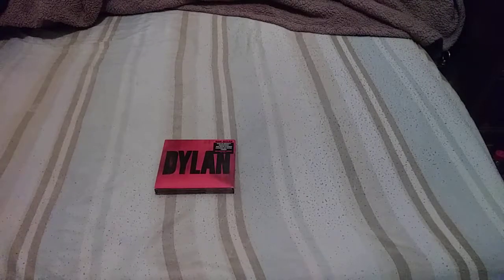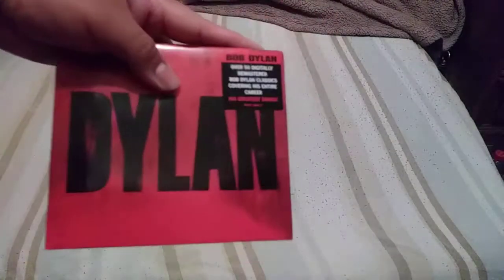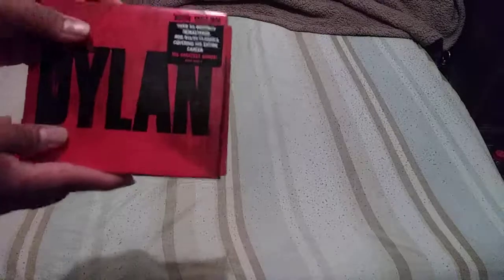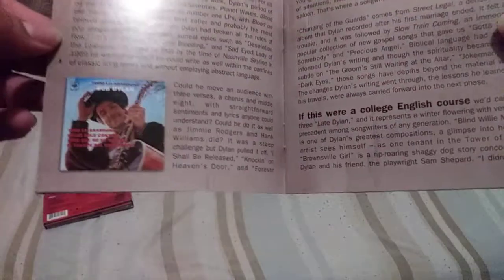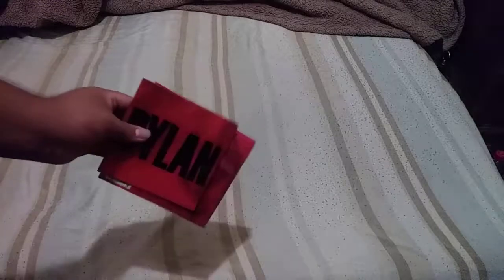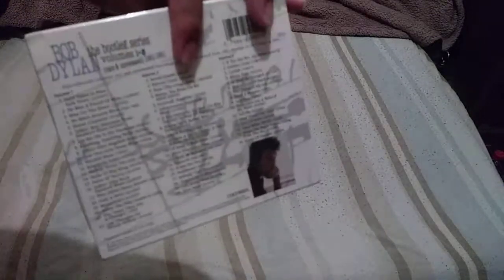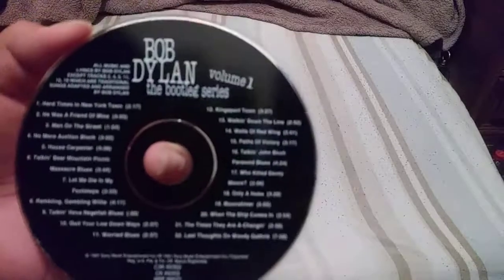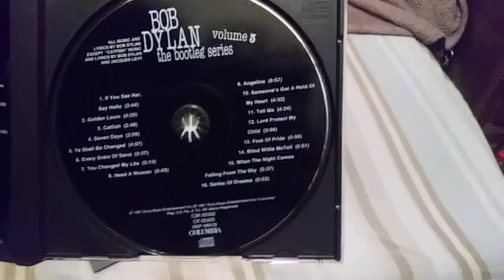Bob Dylan 2007 3 disc set and bootleg series 1-3 unboxing!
I uploaded this video a while back but I don't know what happened. So here is the same video again.
Looking at the 2007 self titled Dylan greatest hit set and the 1997 bootleg series 1-3 set.